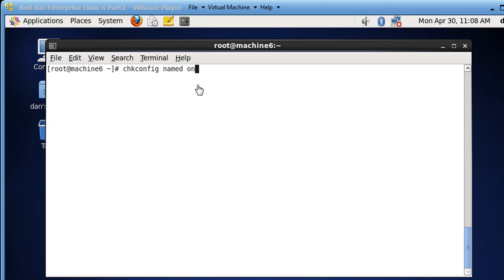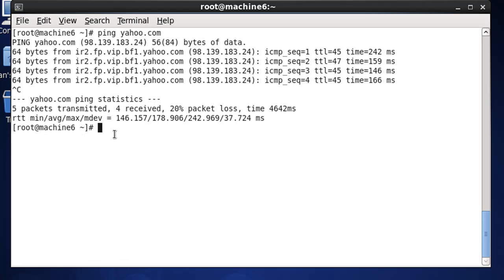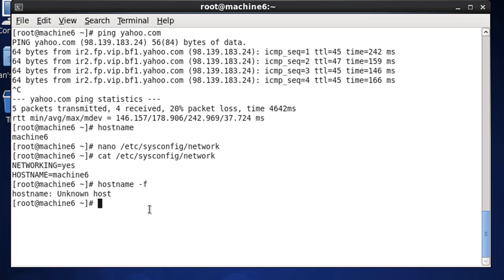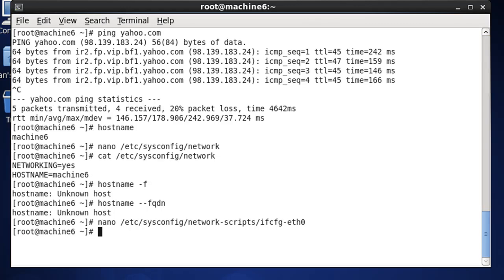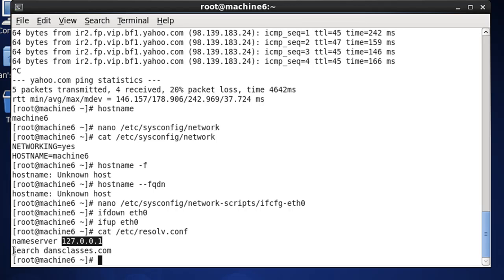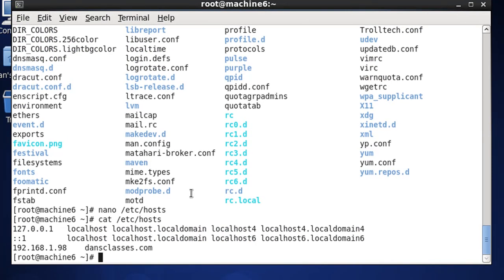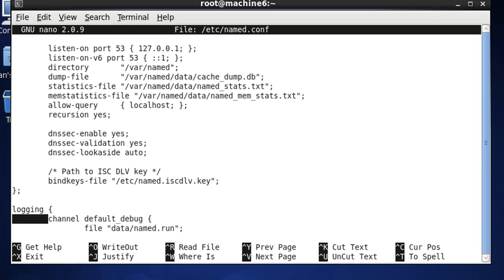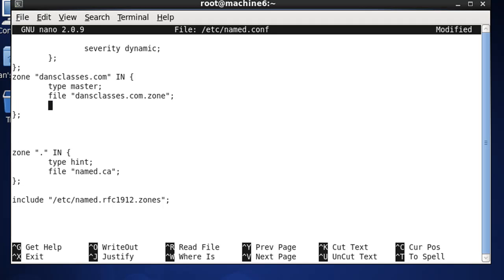Install & Configure BIND DNS Server in CentOS - Part 2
This tutorial continues my "Use CentOS Linux for Routing, Proxy, NAT, DHCP" series of tutorials ( Part 11 ). This video is part 2 on how to install and configure BIND (named) DNS Services, on a Linux CentOS server.

In part 2, I configure the server hostname, the domain name or fully qualified domain name of the server, and I edit the DNS server configuration file, named.conf to add a master forward lookup zone and a reverse lookup zone for the domain.